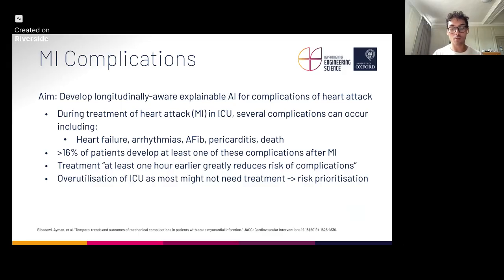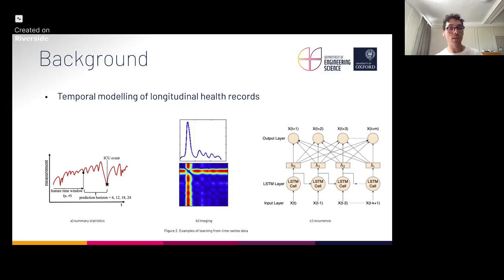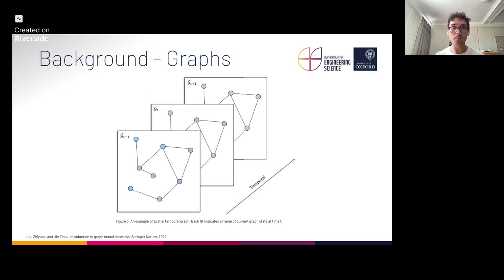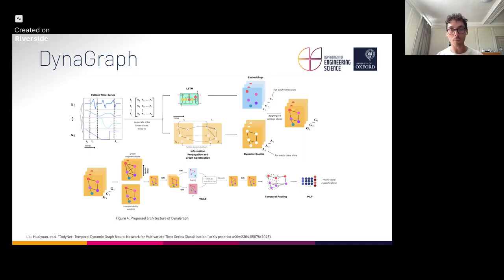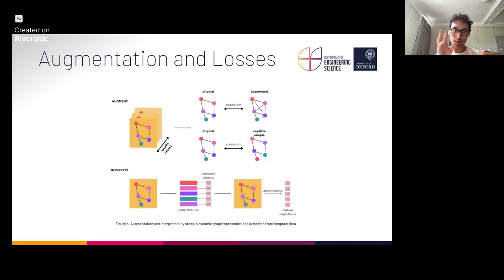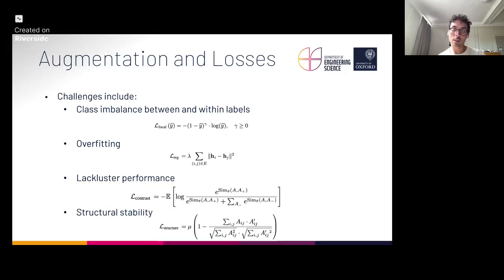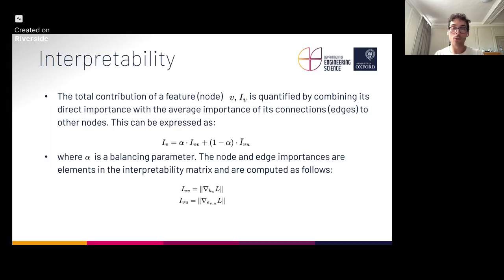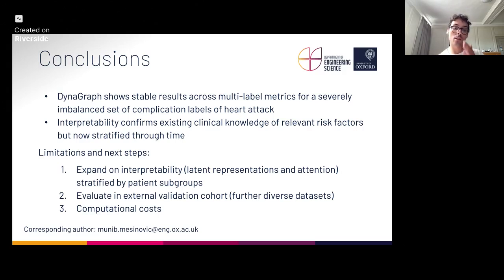Munib Mesinovic on DynaGraph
DynaGraph: Dynamic Contrastive Graph for Interpretable Multi-label
Prediction using Time-Series EHR Data